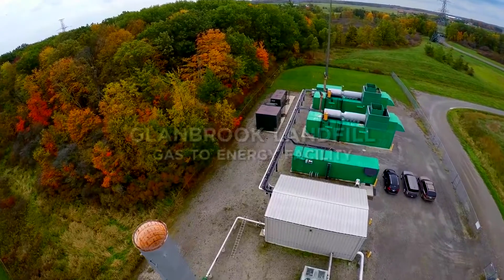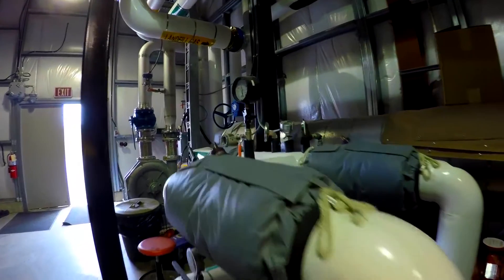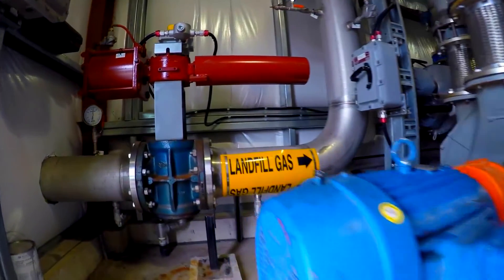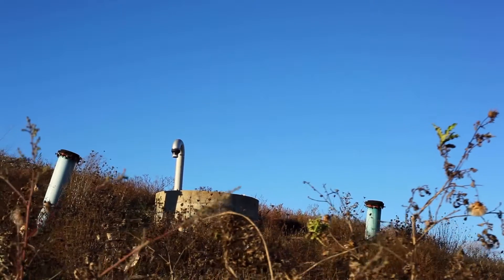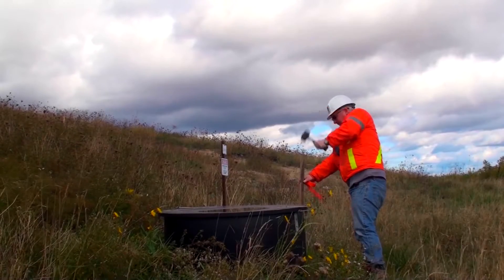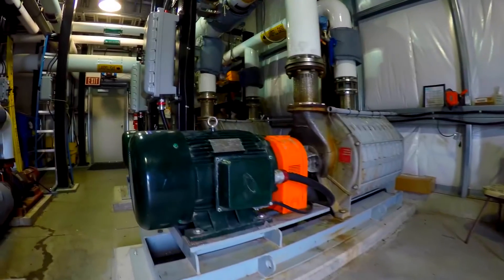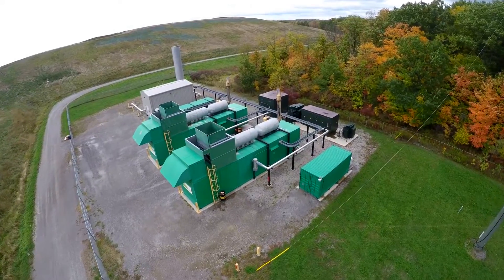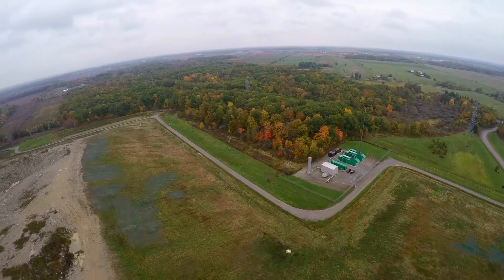Tour Hamilton’s Landfill - Gas to Energy Facility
Tour the City of Hamilton’s only operating landfill and discover there is much more at work here than a place for your garbage.